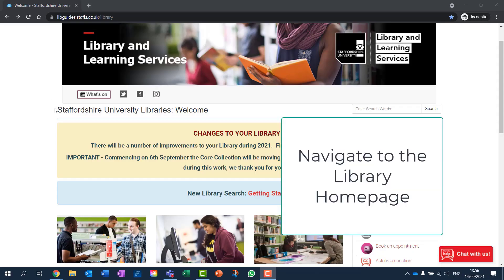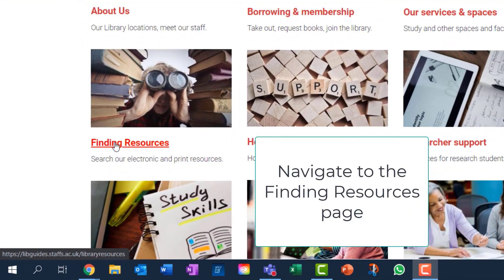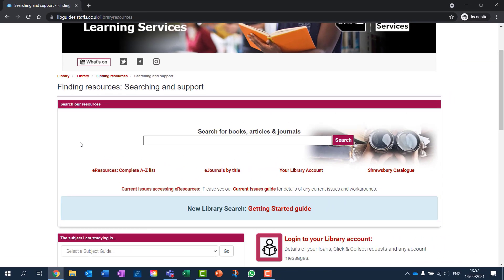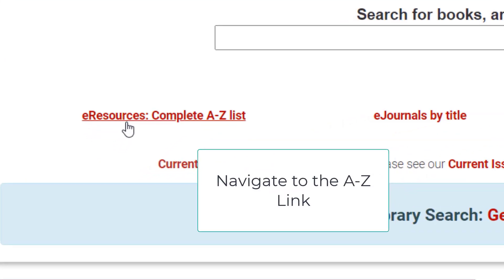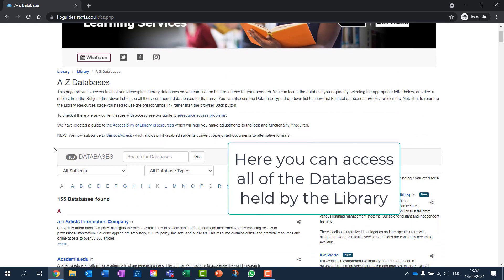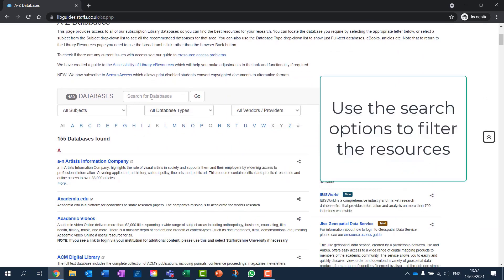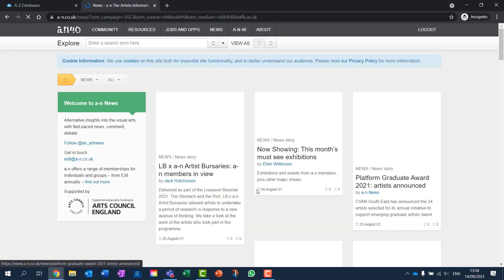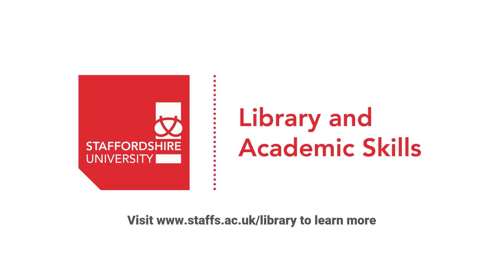A Z of Databases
Watch this video to learn more about how to find and access online resources for your subject area using the A-Z Databases list.